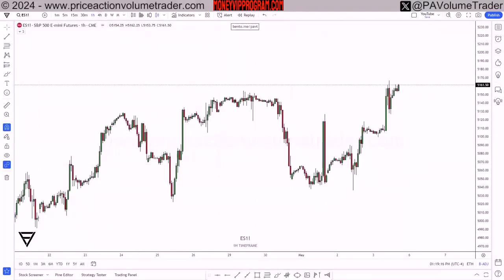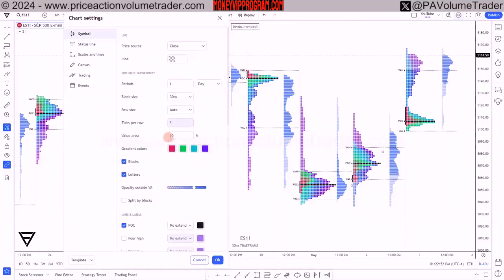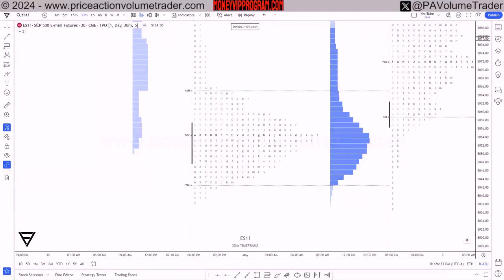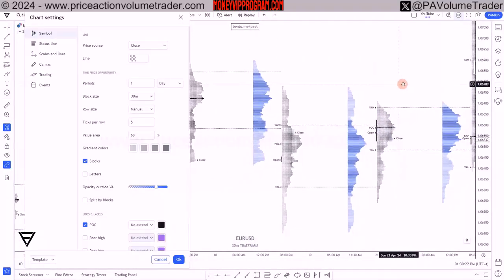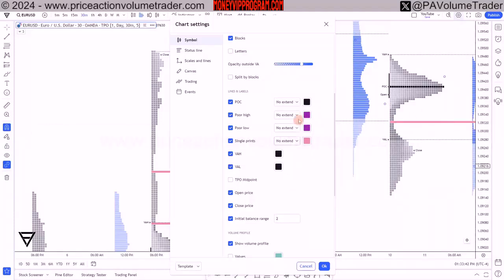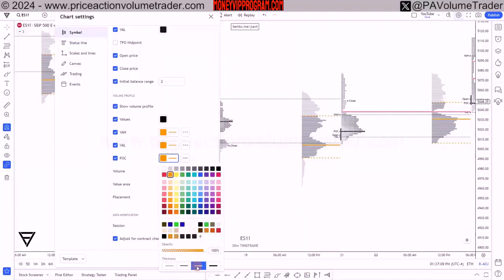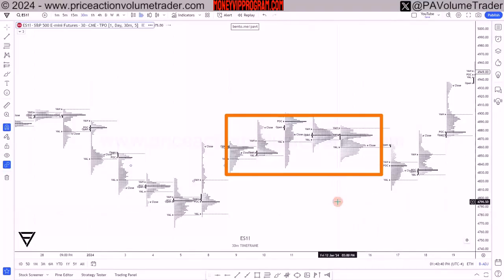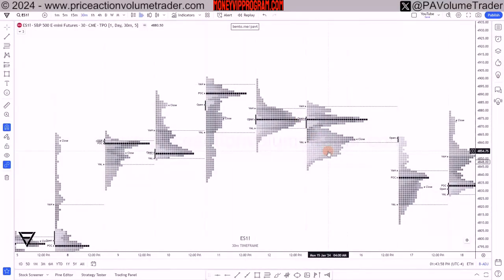TradingView Market Profile 2024 Update